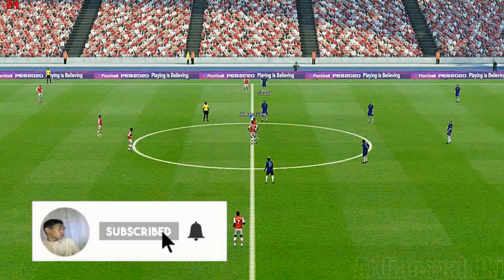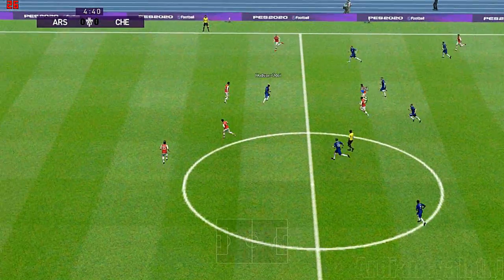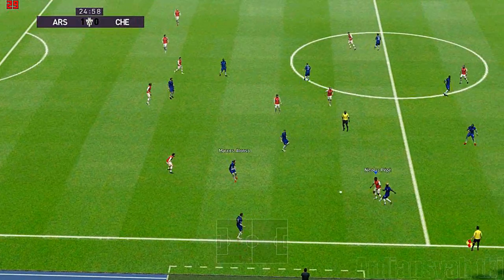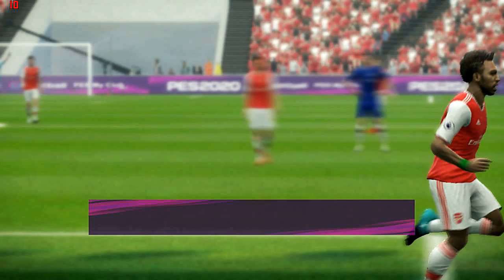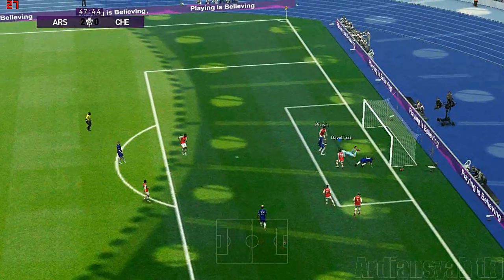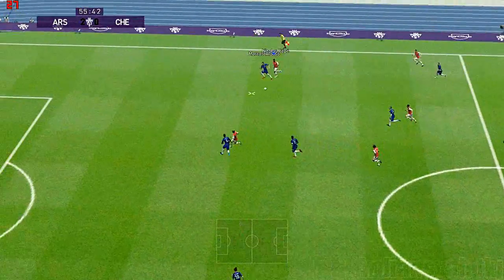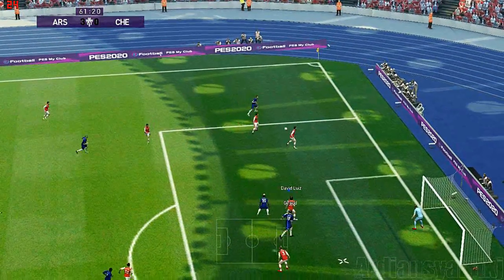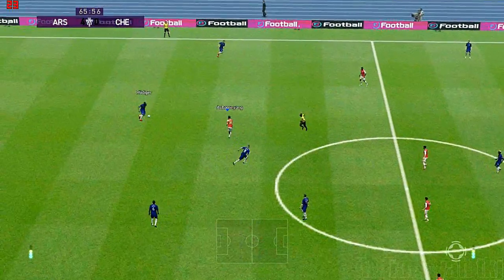PES 2013 | GAMEPLAY | NO SHADOW | BISA DAPAT FPS BERAPA ? INTEL HD 3000 RAM 2 GB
Mungkin Ada Yang Punya PC / LAPTOP Ram 2 Gb Atau PC Spek Kentang... ? Pes 2013 Patch 2020 dapat dimainkan hingga 50 FPS, Silahkan Mencoba !

Link Project No Shadow V2 !!!

Fitur Project No Shadow V2  :
- Disable shadow ( Menghilangkan Bayangan )
- Smooth Mask ( Dari 6 Saya kurangi 3 )

Full My Spesification :
Processor Intel Celeron N2840
Vga Intel HD Graphics Generation 3000 Vram 64 MB ( Jadul Amat )
Hardisk 500 Gb
Windows 10 Profesional 64 bit.

Fps Recording = 20 - 30
Fps No Record = 30 - 51

Fps Motion Recording = 10 - 14
Fps Motion No Record = 20 - 24

                      Yang Belum Punya Game Pes 2013 Nya Silahkan Download Dibawah !!!

Semoga Bermanfaat Dan Bisa Membantu Teman - Teman Semuanya
Makasih Brokuuuu (Y).